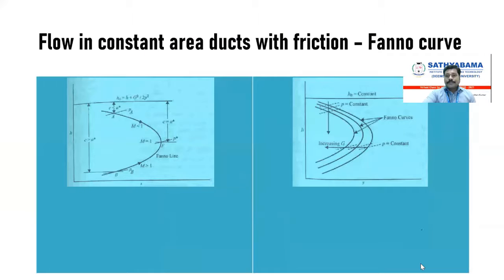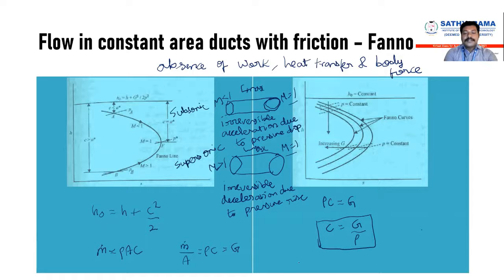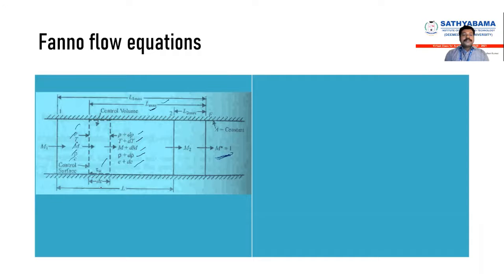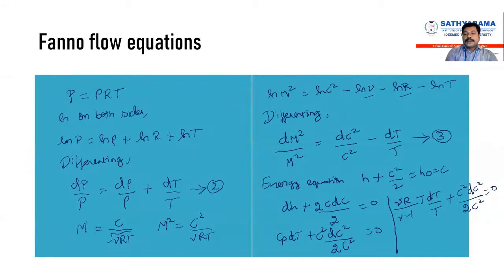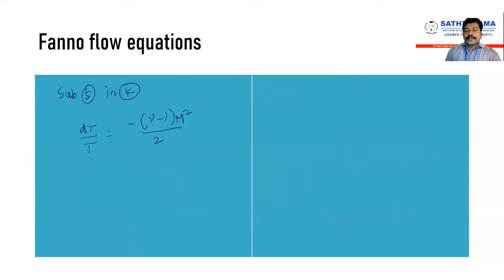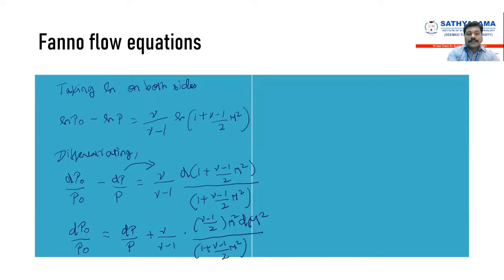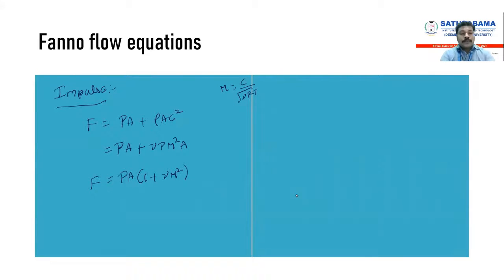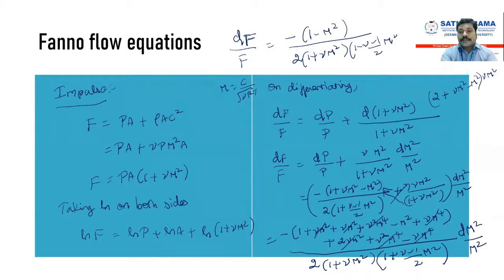Fanno flow (PART 1)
Flow through constant area ducts. Fanno flow equations, variations of flow properties with friction effect.